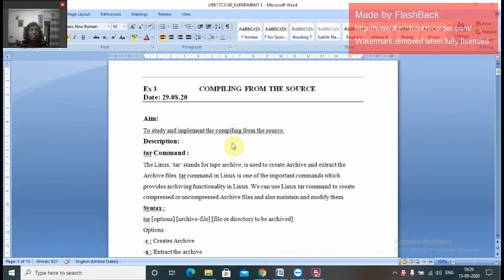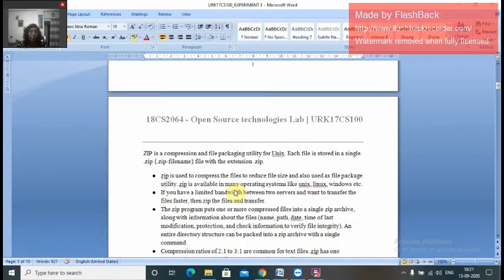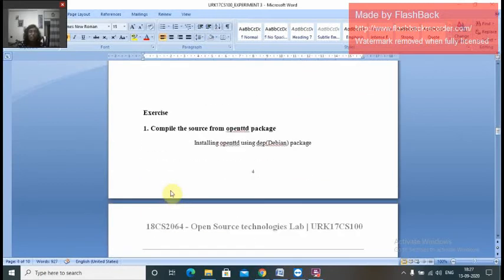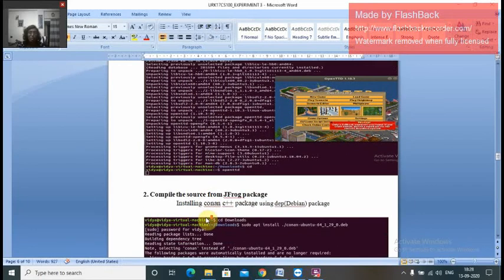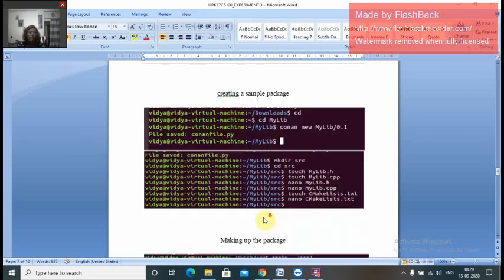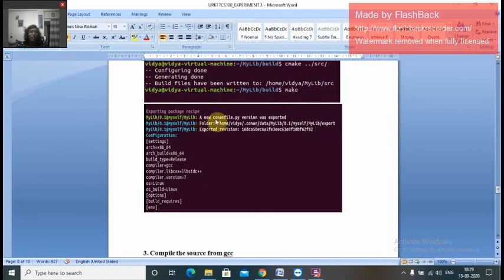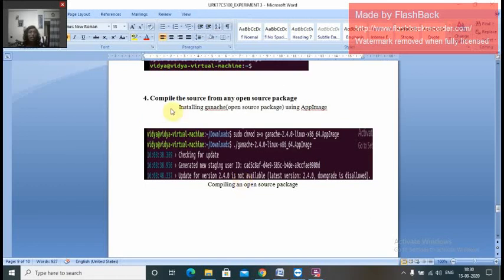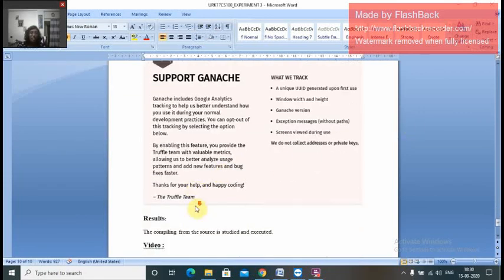OST Lab Exp3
Compiling from the source